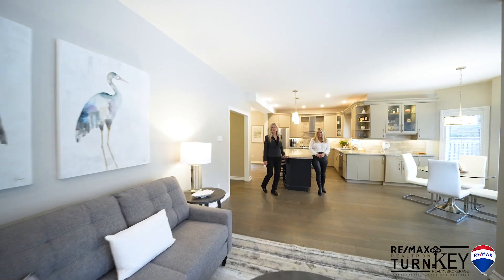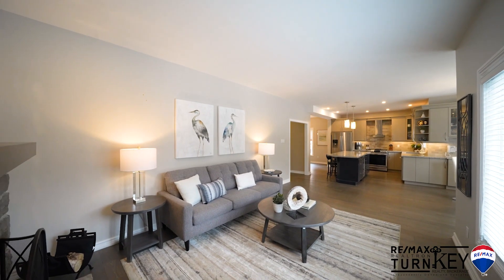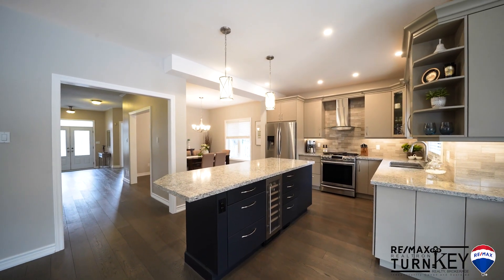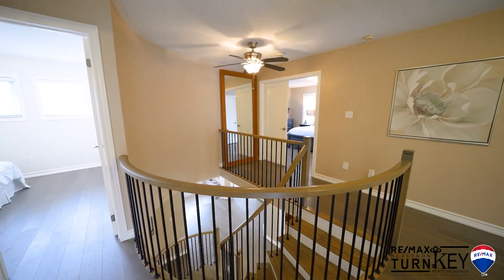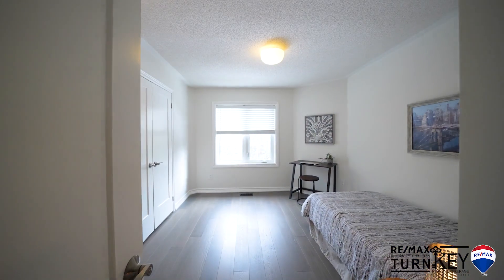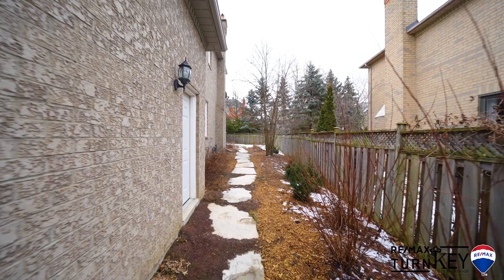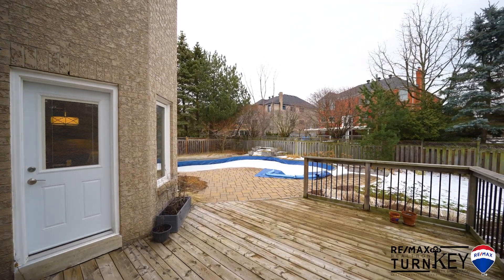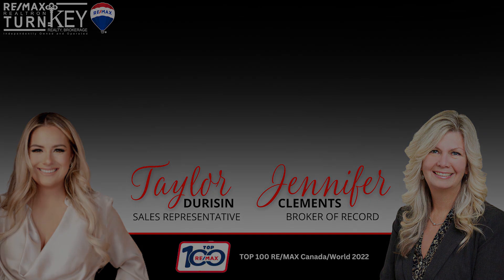JUST LISTED ON MLS!✨📍1068 Stonehaven Ave, Newmarket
🏡 Spectacular, 4+1 Bdrm Exec Home Fully Reno’d since 2017 on Premium Prof Landscaped 67’ x 134' Lot In Prestigious Stonehaven!

🌊 Backyard Oasis w Inground Saltwater Pool w Waterfall, Patio & Deck ideal for Entertaining Family & Friends.

✅Quality Built Heron Home Offers Modern Open Floorplan w Luxury Hardwood Floors!

✅ Gourmet Chef's Kitchen w/ Huge Ctr Island, Caesarstone Ctrs, SS Appl, Custom Backsplash & Pot Lights; O/L Family Rm w/ Cozy Fireplace.

✅Convenient Main Floor Office & Laundry

Walk to Top-Ranked Schools, Transit, Parks, Trails! 2 Mins to Hwy 404, Hospital, Shops & More!

💰1,699,000

for Floor Plans, 3D Tour, Neighbourhood Report, and Walk-Through Video!